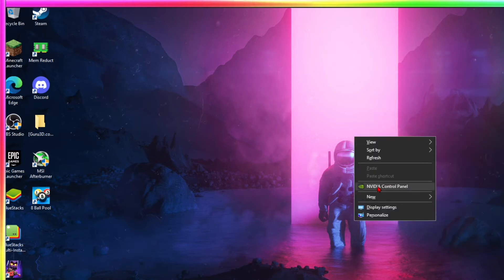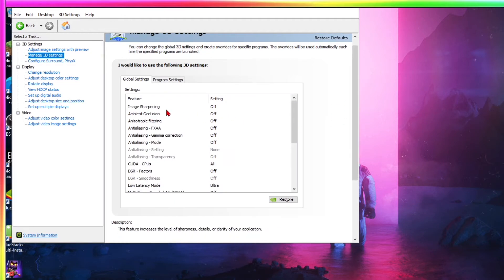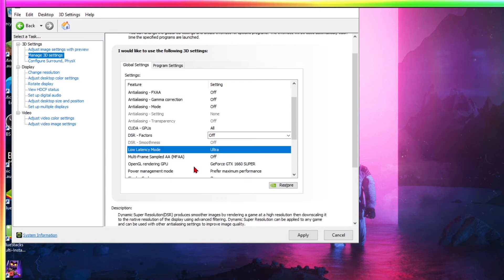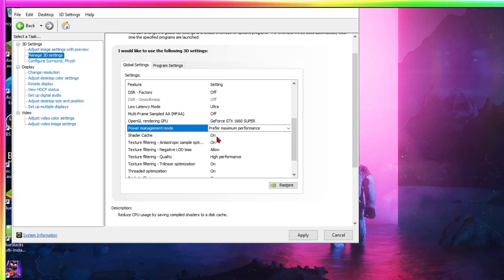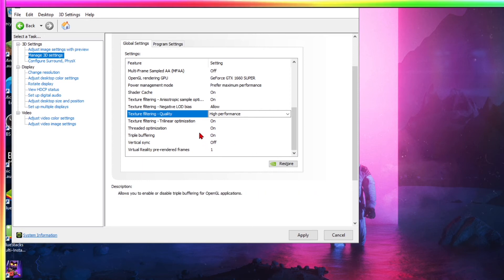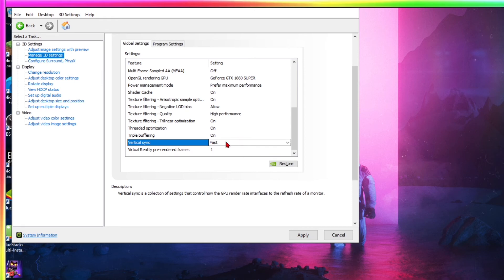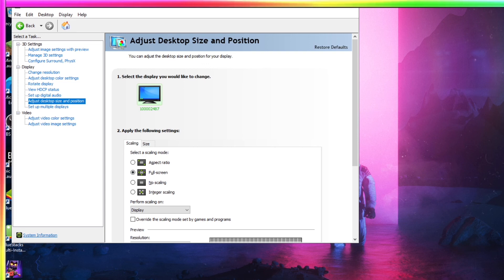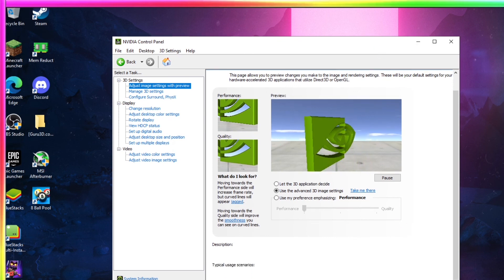BEST NVIDIA CONTROL PANEL SETTINGS FOR BEST PERFORMANCE/FPS IN 2021✅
Hello! In this video i go over the best possible settings in the nvidia control panel for the fastest FPS and performance in all of your games! Road to 2K :)

MY PC SPECS: CPU: i5 10400
                            GPU: GTX 1660SUPER ASUS phoenix
                            RAM: 1 8gb corsair 2666mhz 1 8gb klevv 2993mhz
                            728GB SSD